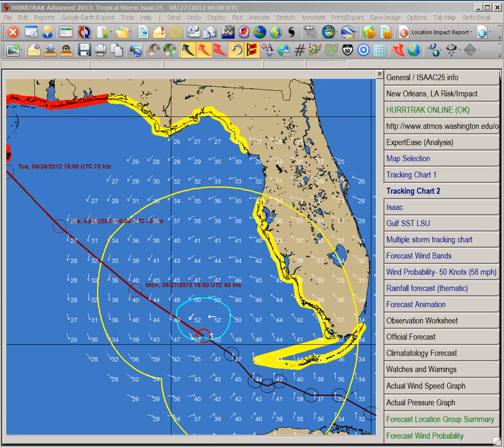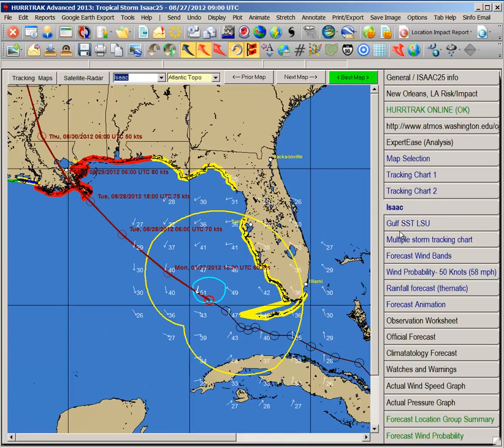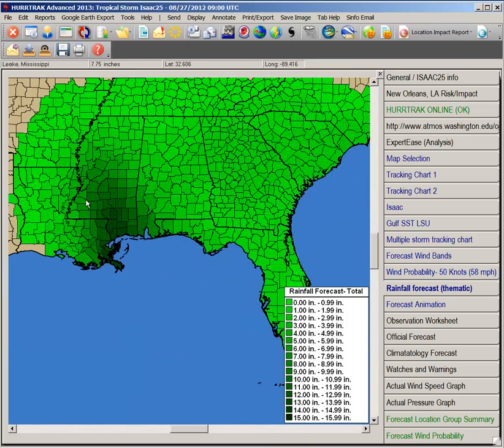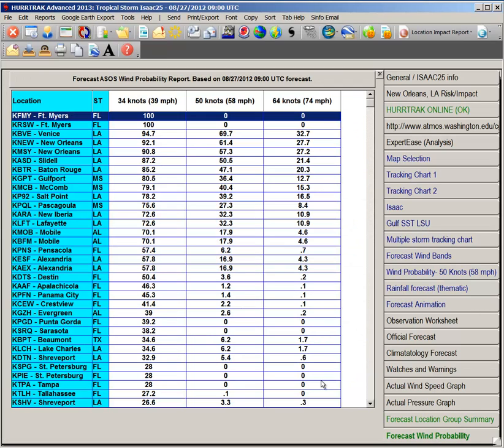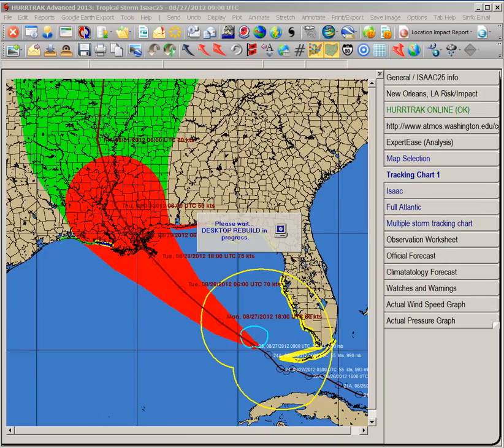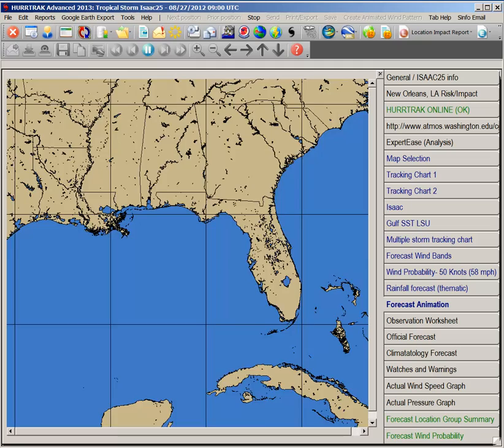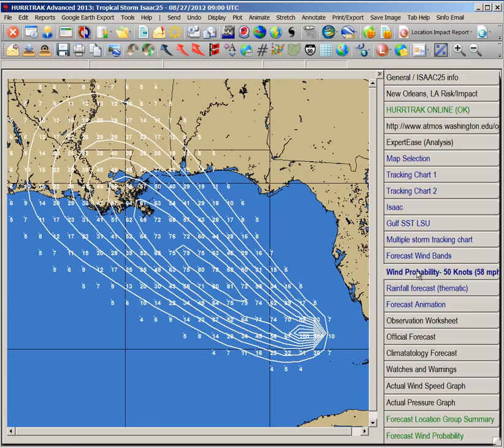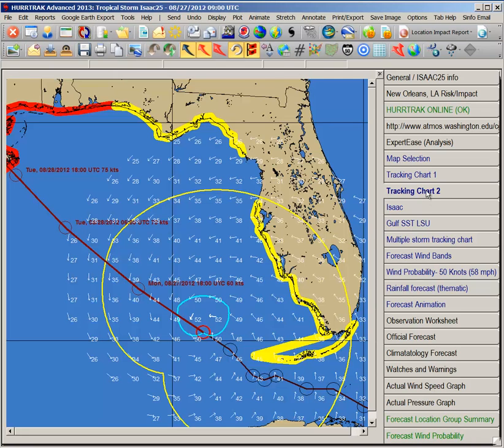Desktop Rebuild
Hurrtrak Desktop Rebuild